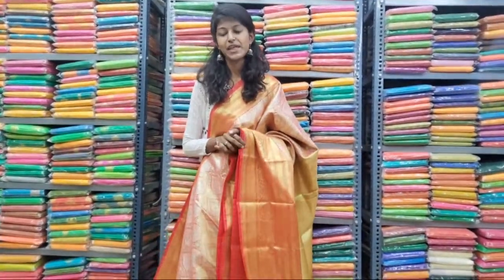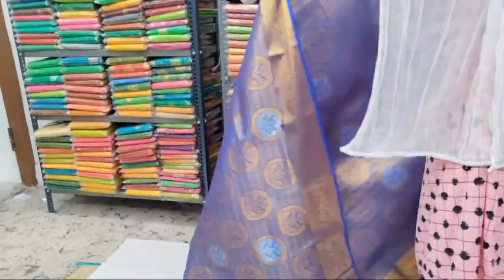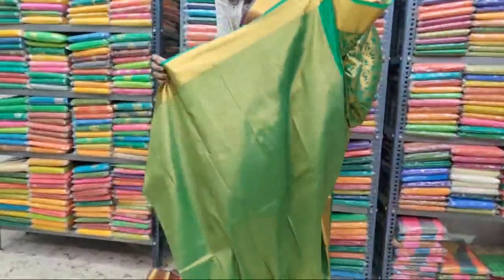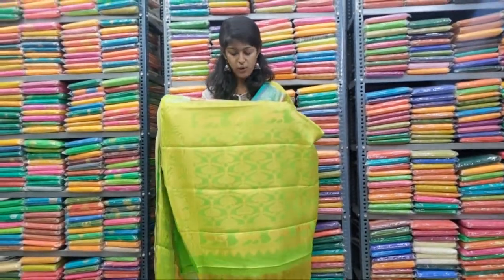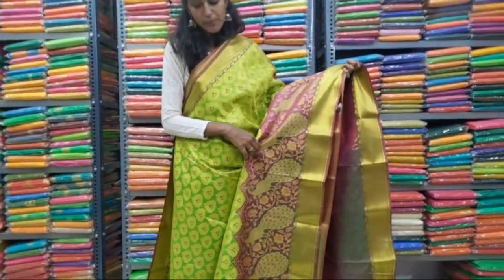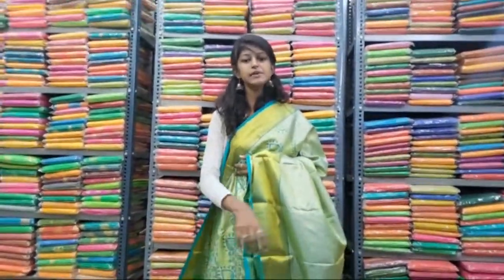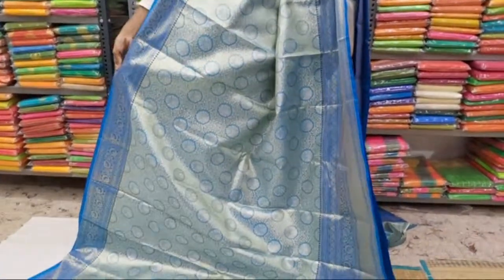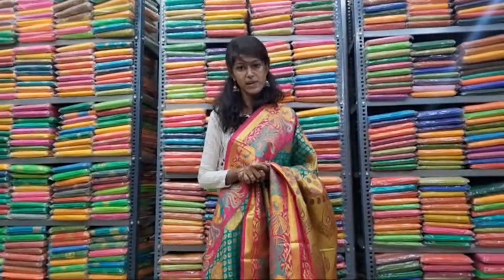Kanchipuram Blended Bridal & Tissue Silk Saree Rs:5000/-Only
The latest bridal collection of kanjeevaram silk sarees from the traditional place of kanchipuram at manufacturer with wholesale supplier.

Enquiry via WhatsApp only.

Hurry! Only one in Stock.

Free Delivery in India.

International Delivery Available

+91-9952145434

Payment Method
We Accept Paytm, Online Payments, PayPal, NEFT, IMPS, UPI, PhonePe Western Union, Xoom, Remitly

International Delivery Available
GST No : 33AREPY2855L1Z9